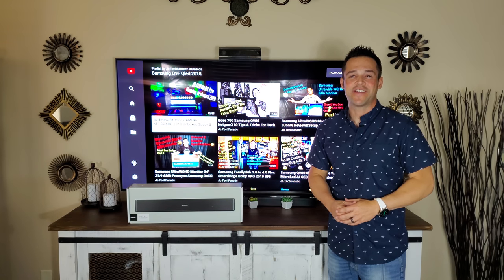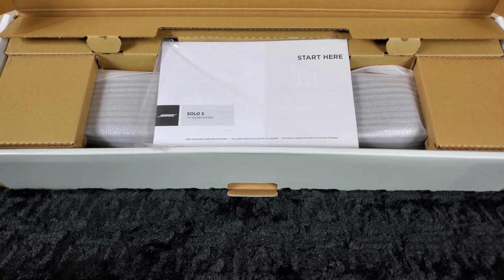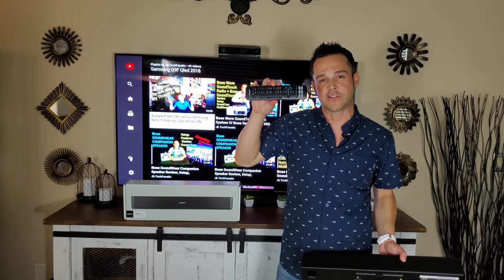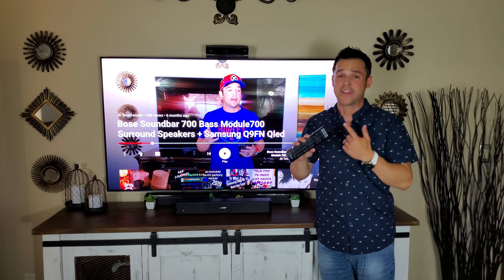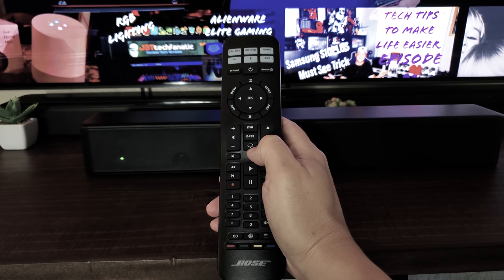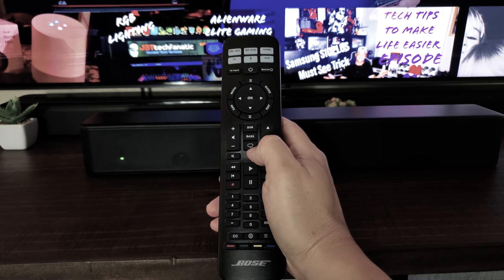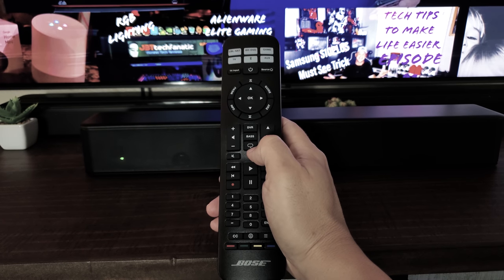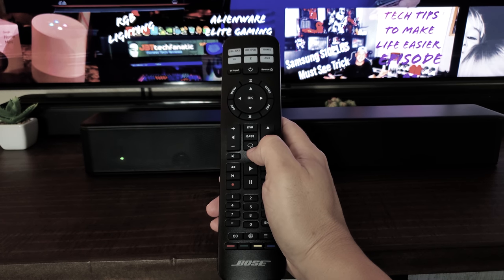Bose Solo5 Soundbar Great Sound On A Budget 🤔Bluetooth Optical Audio & Controller Setup On Q900Qled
Bose Solo 5 is a product that has continued to impress customers and caught my interest and I decided it's time to review. Is the Bose Solo 5 the worlds best budget Soundbar? The Bose 700 and SoundTouch 300 paired with Acoustimass module or base 700 are A Amazing powerful experience. Time to meet Their little Brother The Bose Solo 5. Dont be fooled By its small package and Cheaper Price Tag. If you are looking for a Great soundbar with awsome dialogue mode? This might be the product that we've been looking for. Whether you live in a smaller apartment need it for a bedroom. maybe your a student in a dorm. Or maybe you just need something to focus on dialogue so you can hear people's voice Loud & clear. Or you just want a great Bluetooth device the Solo might be a great fit? Please join me as I unbox and set it up with a Samsung qled TV. I will cover all aspects of the device and show you how to maximize its potential sound. I will show you how to program the bose remote setup Bluetooth and optical sound. Thank you so much for taking the time to watch my video! I would be so honored if you would consider subscribing and remember I do YouTube for you and you only! if you have questions or comments please ask me in the comments section or find me on Twitter Instagram or Facebook @JBTechfanatic I can't wait to talk to you in the comments and see you in the next video!